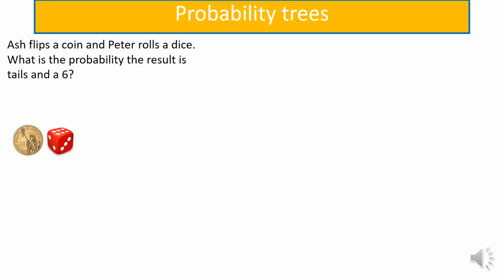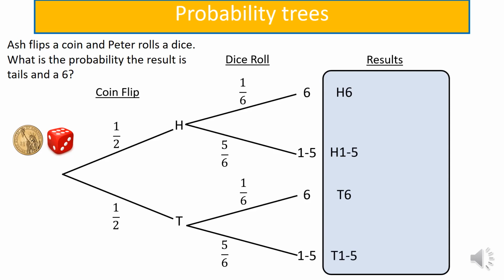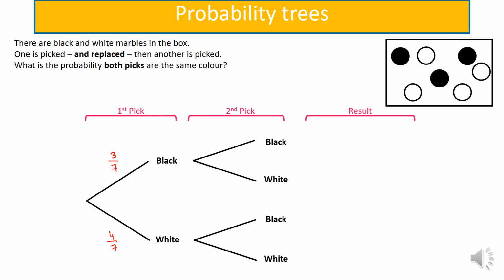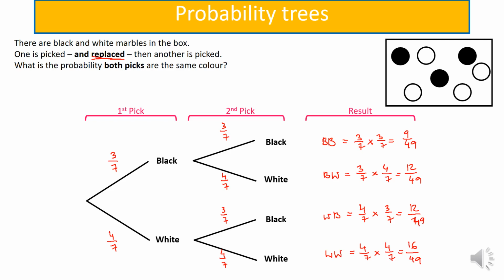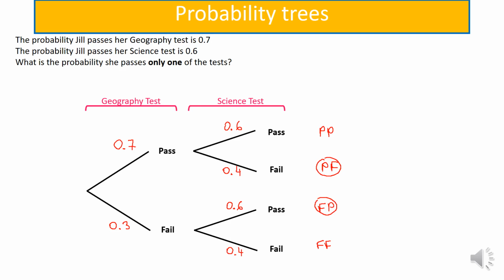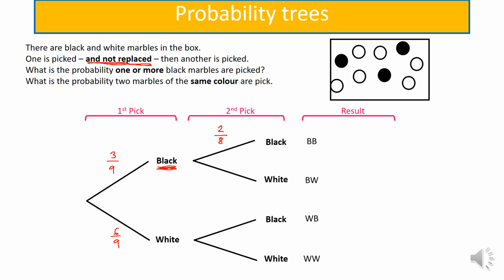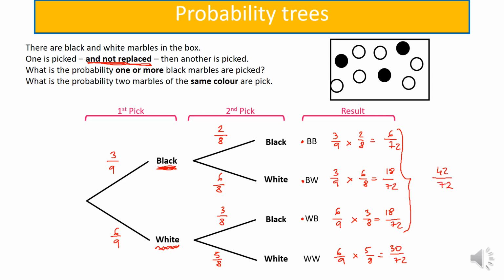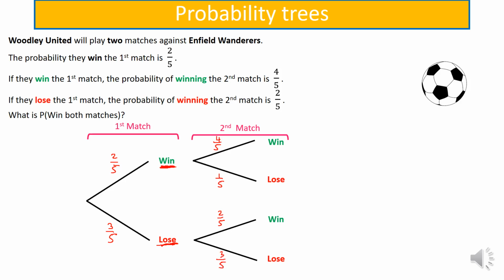Probability - tree diagrams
Conditional probability
Independent events